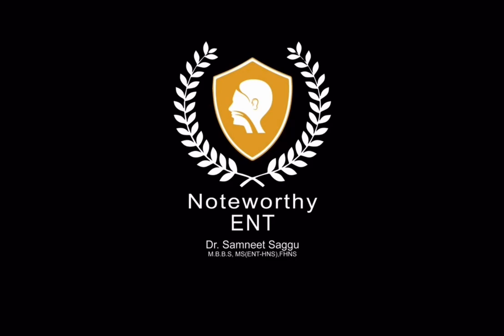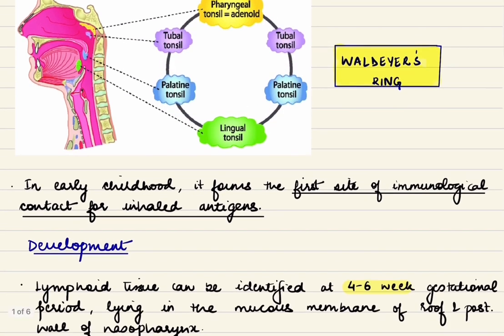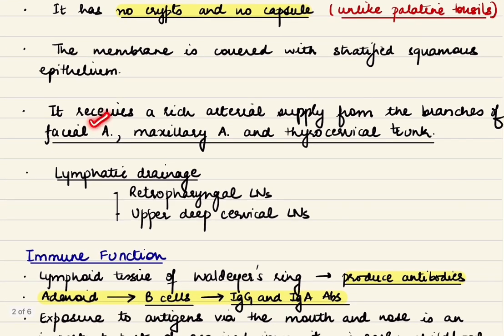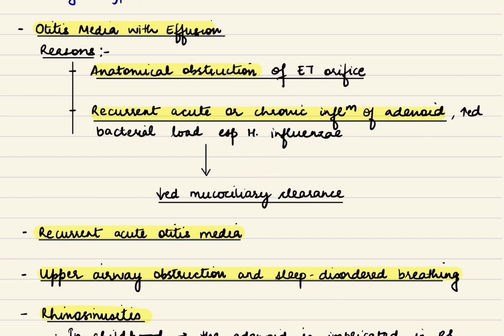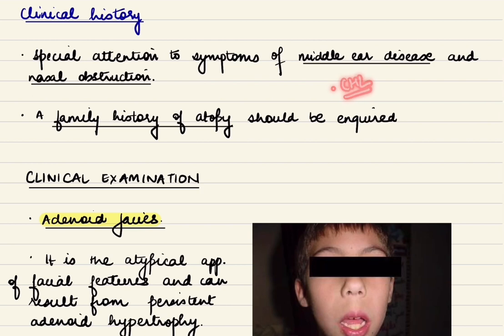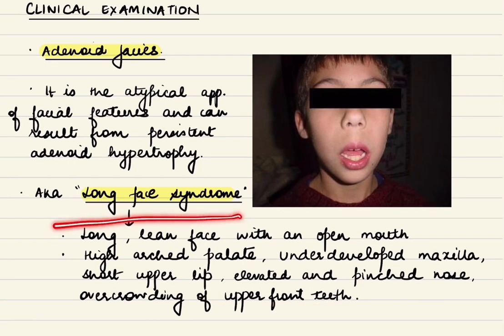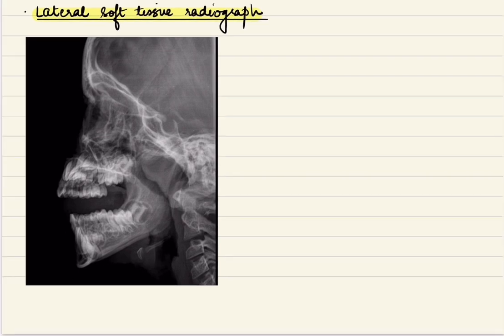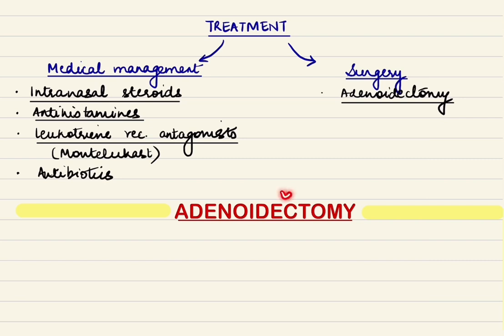Adenoid- Anatomy, pathology and management.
This lecture describes the anatomy of adenoid, including Waldeyer’s ring.
Pathologies and management are also discussed.